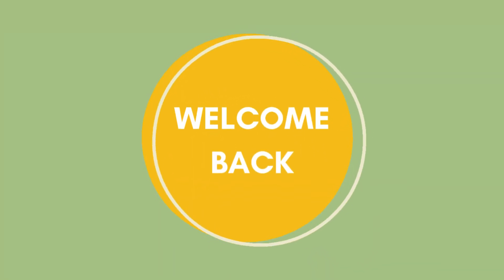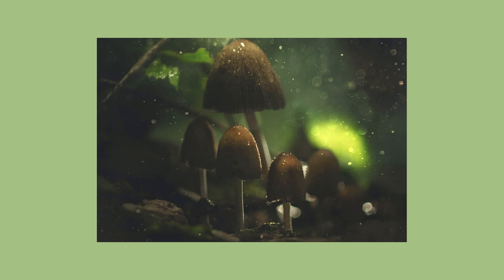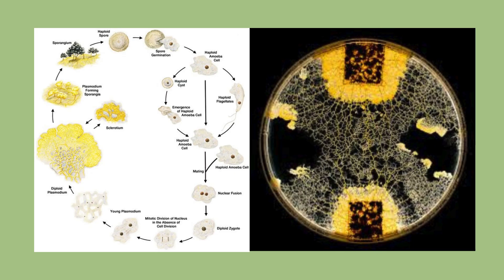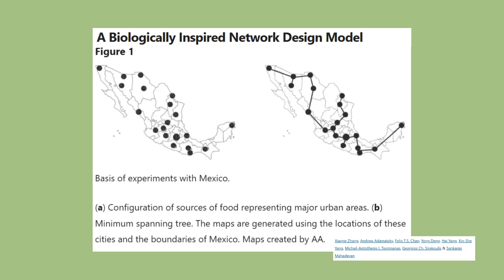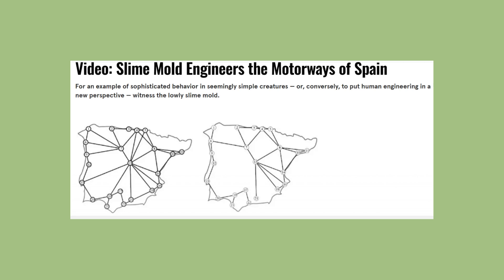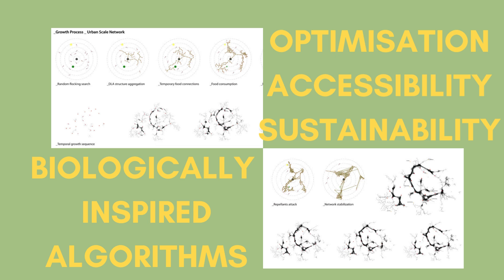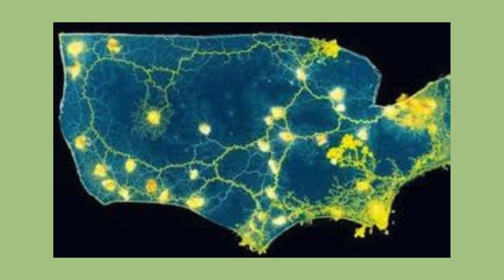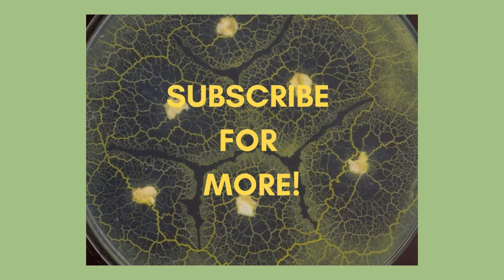How Slime Mould Inspired Urban Planning: Biomimicry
Hi hello!

welcome to this episode of Geography Girl,

today we're covering the icky sticky world of slime mould, which is so intelligent and efficient, researchers around the world have been looking to it to solve some of our most important questions around urban design and disaster relief.

xox

Geography Girl